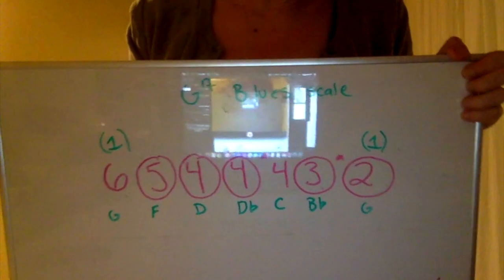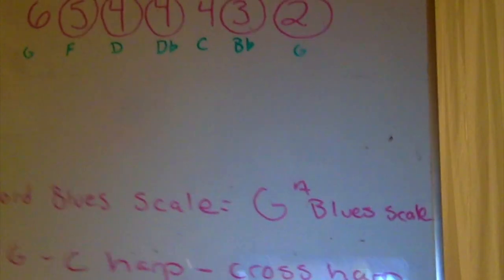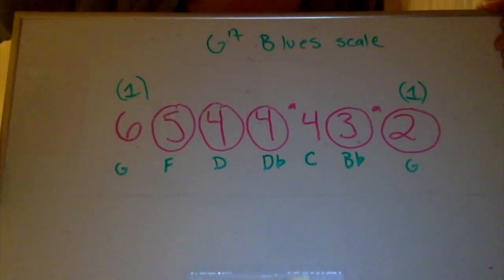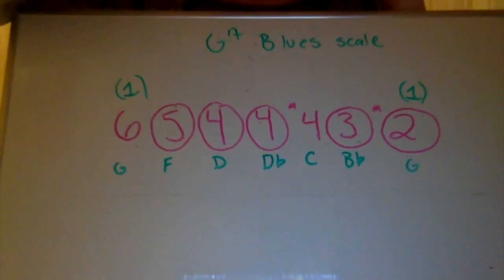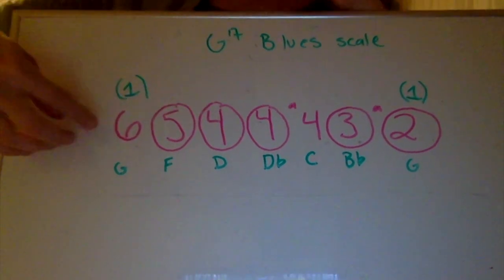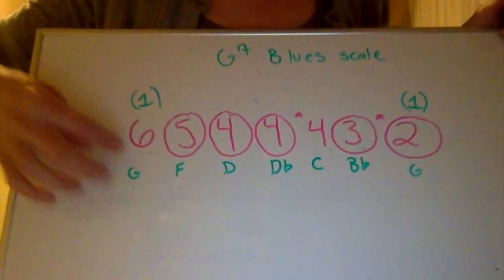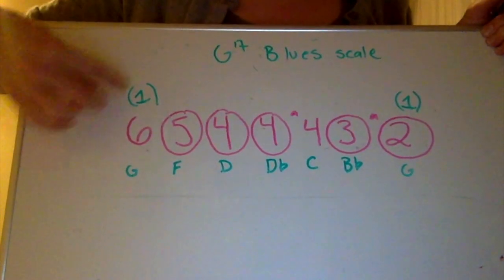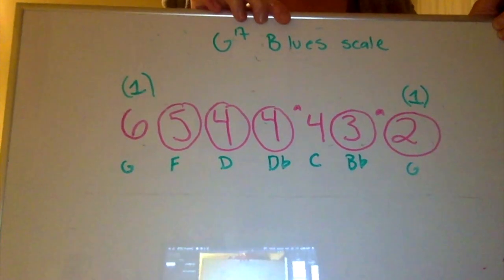Harmonica Lessons & Tips - #26 - Partial Blues Scale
Now that I have shown you how to do a 4 hole draw bend and 3 hole half step bend in it, we can now do the partial blues scale. Here I show you and talk about this essential blues scale.

If you want to help support my music and help make future free harmonica lessons possible, tips and donations are graciously accepted and very very helpful but, of course, not expected :)